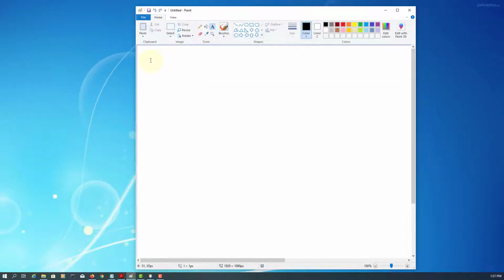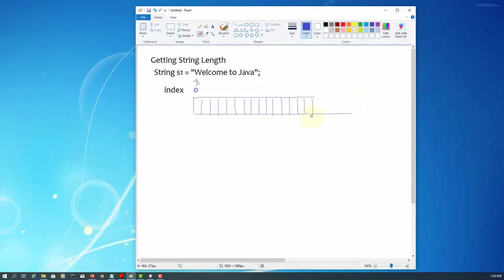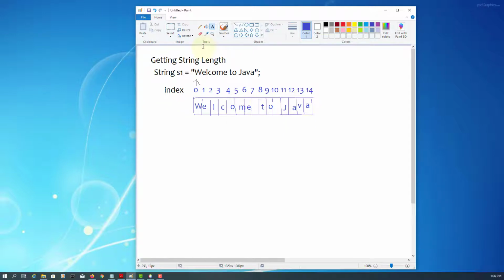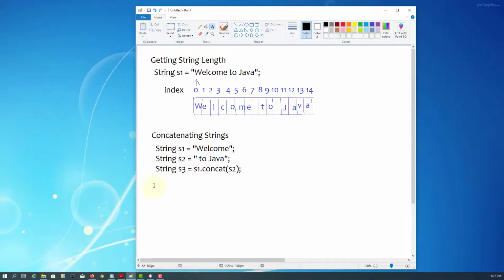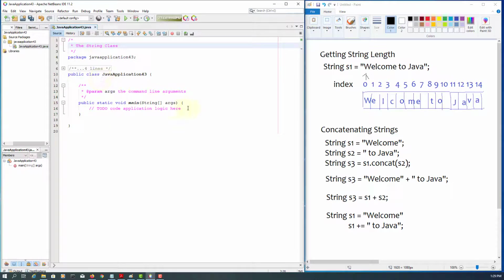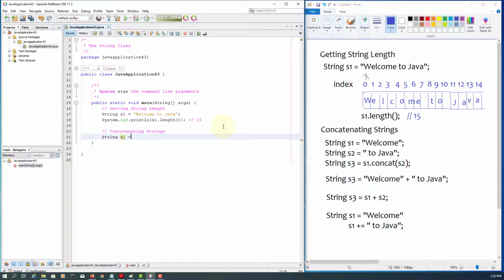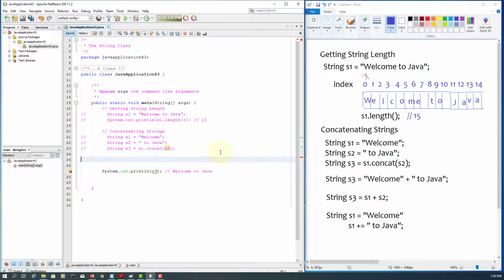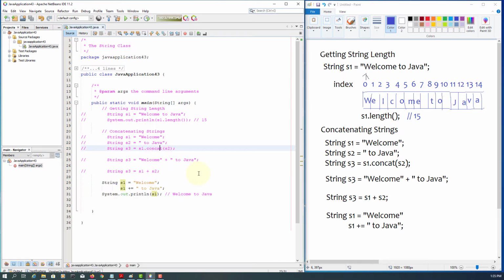Java Tutorial 50 - The String Class 2/5 (Remastered)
Getting String Length

Method  Description
length()  Returns the number of characters in this string.
e.g,
s1.length();  // 15

Getting Characters from a String

charAt(index)   Returns the character at the specified index from this string.
e.g,
s1.charAt(0);  // W

Concatenating Strings

concat(s1)      Returns a new string that concatenates this string with string s1.
e.g.
String s1 = "Welcome";
String s2 = " to Java";
String message = s1.concat(s2);

String message = "Welcome " + "to " + "Java";
String message = s1 + s2;

e.g.
String s1 = "Welcome";
       s1 += " to Java";